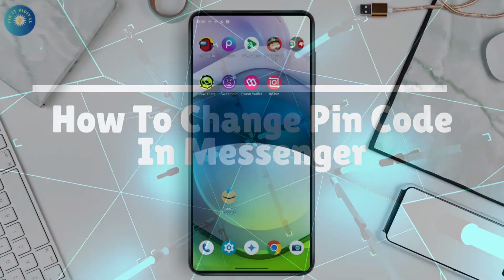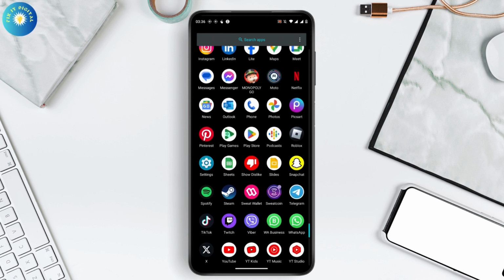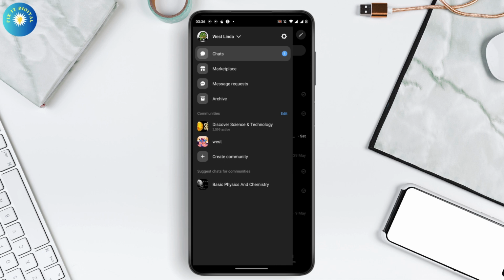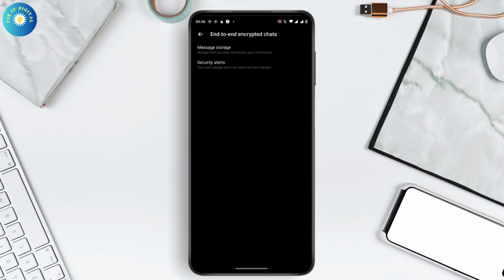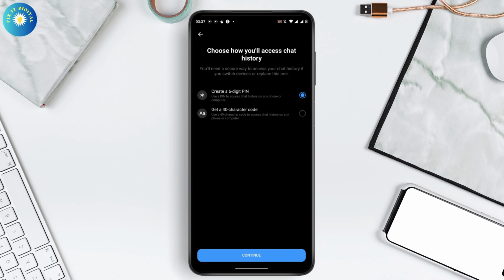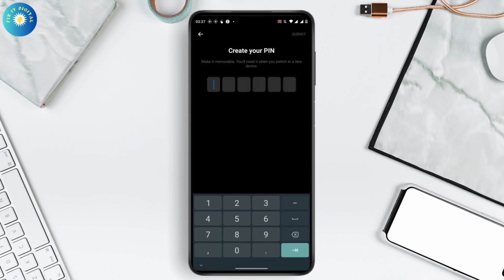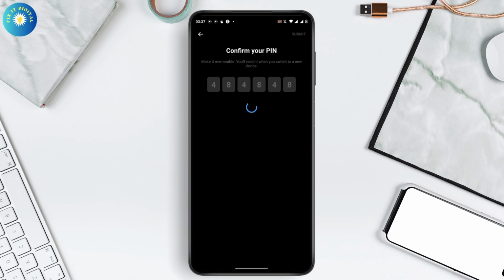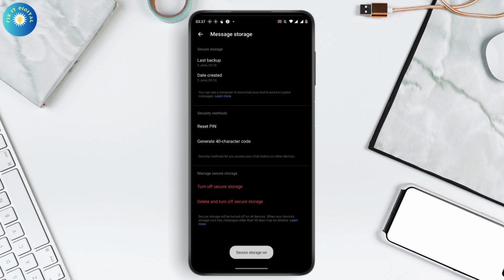How To Change Pin Code In Messenger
Change Your Messenger Pin Code in Seconds! (2024 Update)
Struggling to remember your Messenger PIN? We've all been there! This quick and easy tutorial from Fix It Digital will show you exactly how to reset and change your Messenger PIN code in the latest 2024 update.  Never get locked out of your encrypted chats again!